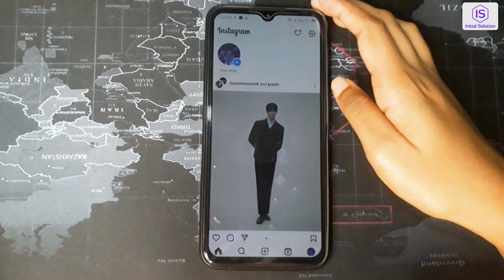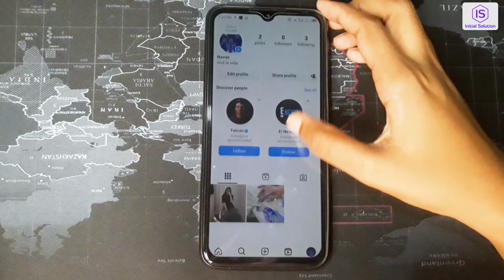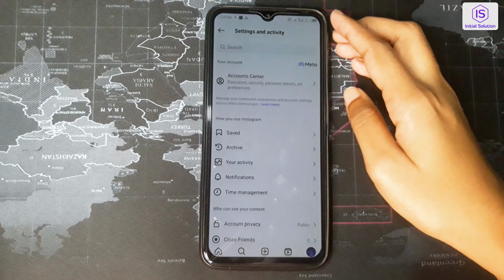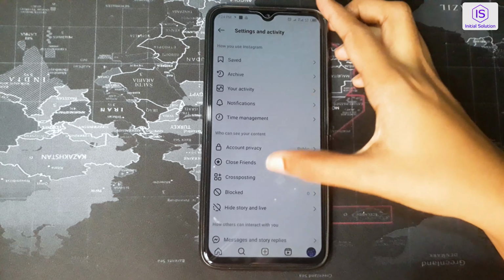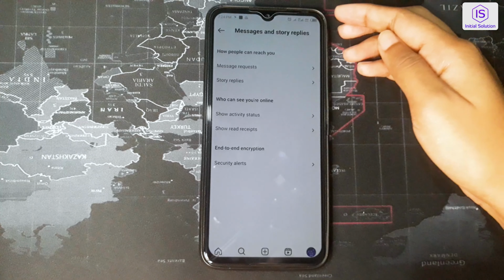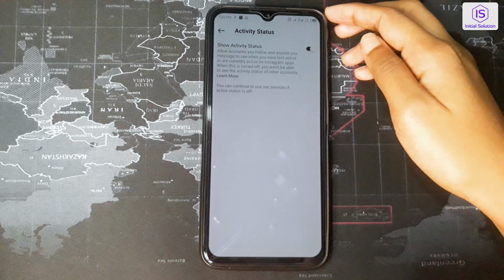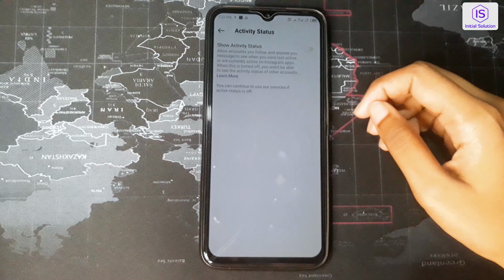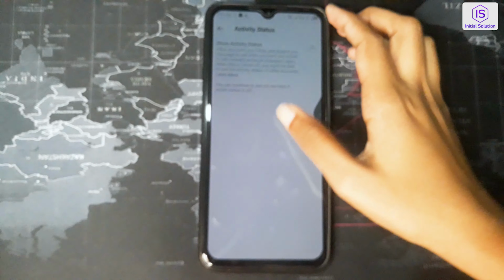🌟 How to Turn Off Active Status on Instagram 2024 [Easy Guide]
📴 Want to stay private on Instagram? Learn how to turn off your active status so others won’t see when you’re online. This step-by-step tutorial will show you how to manage your activity settings for better privacy on Instagram. 📱✨

👤 **Steps to Turn Off Active Status on Instagram:**
1. Open the Instagram app and log in to your account.
2. Tap your profile picture in the bottom-right corner to access your profile.
3. Tap the **Menu** (three lines) in the top-right corner.
4. Go to **Settings and Privacy** from the menu.
5. Scroll to **How others can interact with you** and tap **Activity status**.
6. Toggle off the switch for **Show Activity Status** to disable it.
7. Enjoy your privacy! Your active status is now hidden from others.